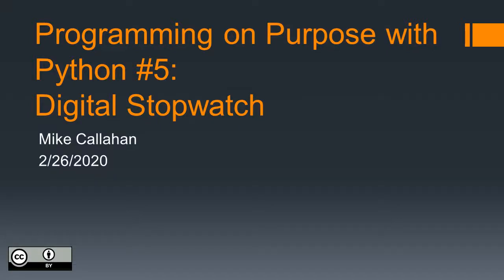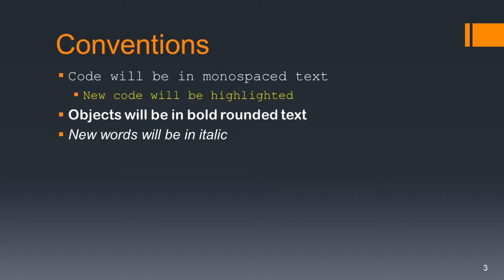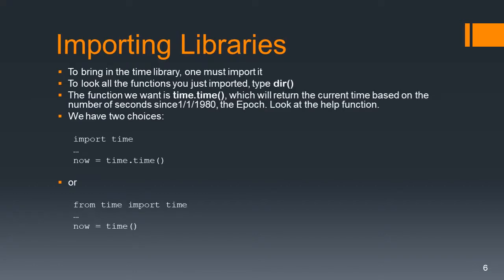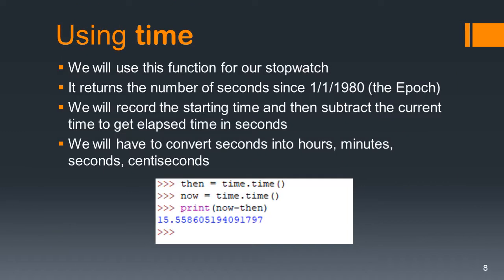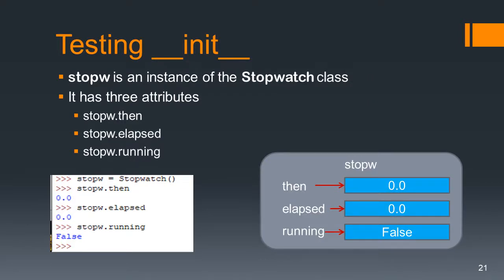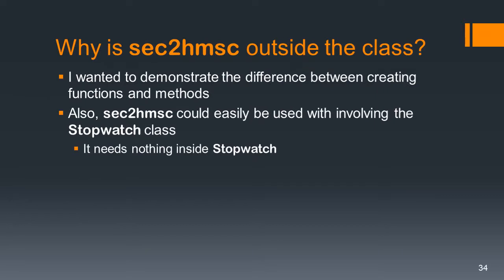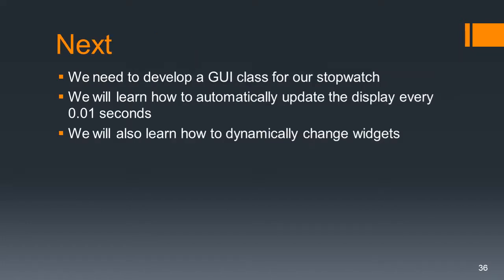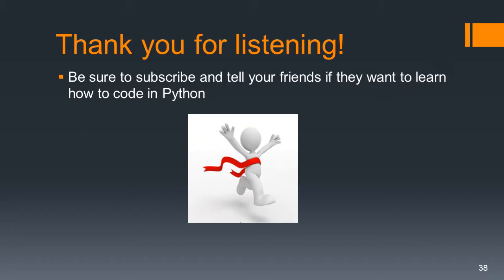Programming on Purpose with Python #5: Digital Stopwatch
In this narrated slideshow you will create a digital stopwatch. You will also be introduced to object-oriented programming in Python using classes, instances, and methods. You will also learn about augmented assignment and two different ways of importing.